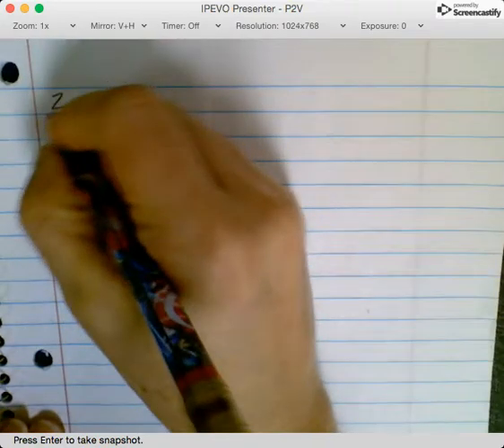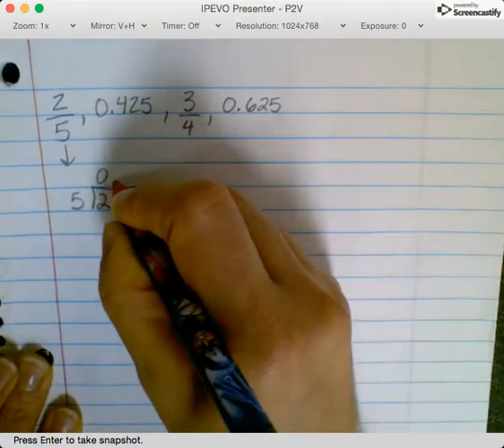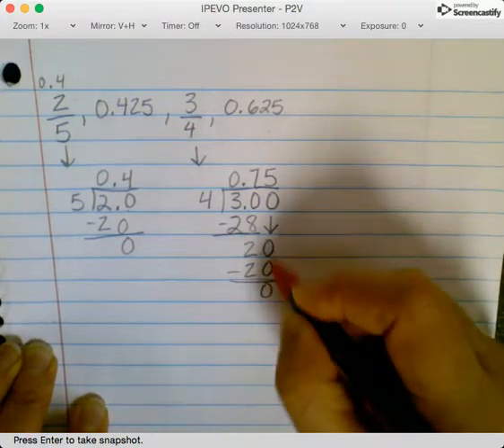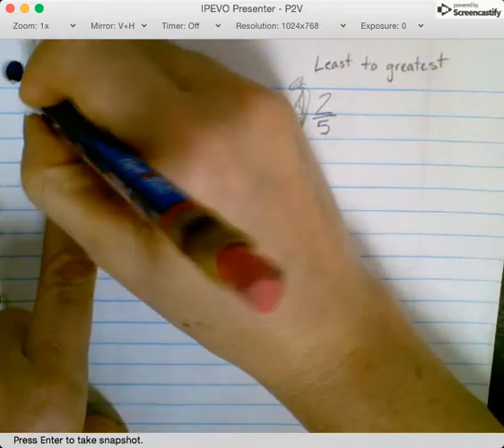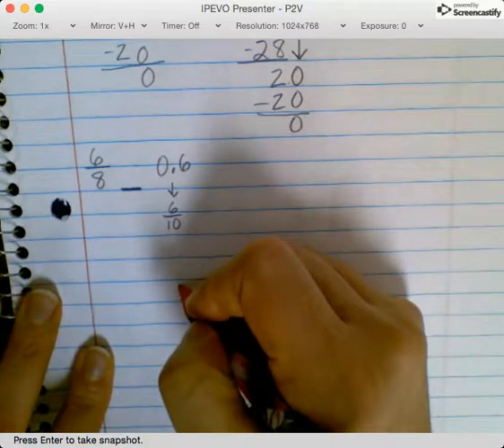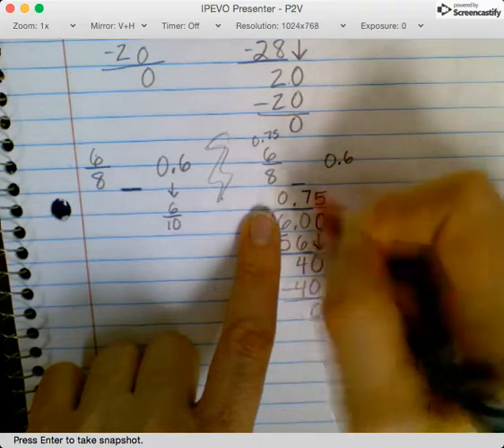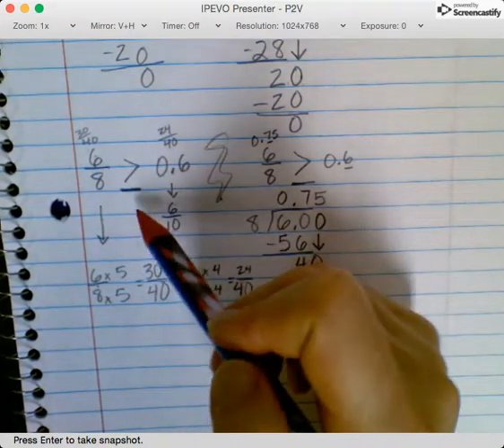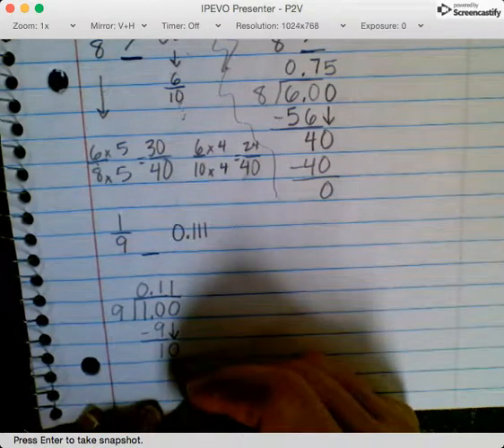Compare and Order Fractions and Decimals Part2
This is part 2 of 2 videos on comparing and ordering fractions and decimals.  As in the video before this, it also cuts off at the end, but the general idea is still covered.  Please ask questions if you need further clarification.